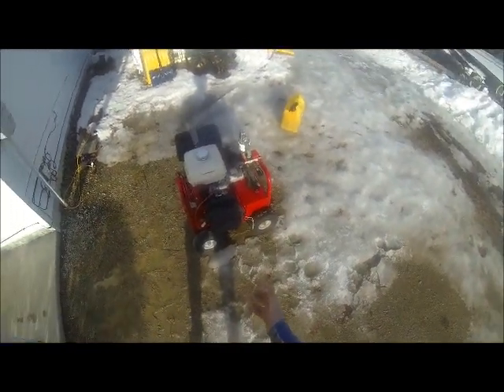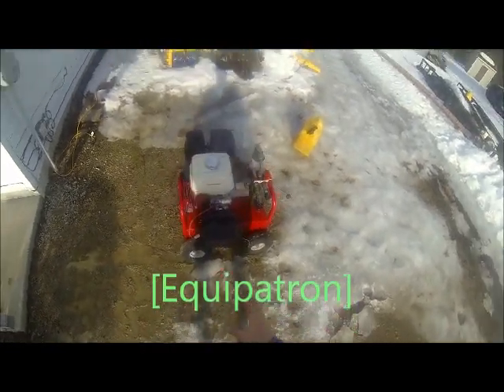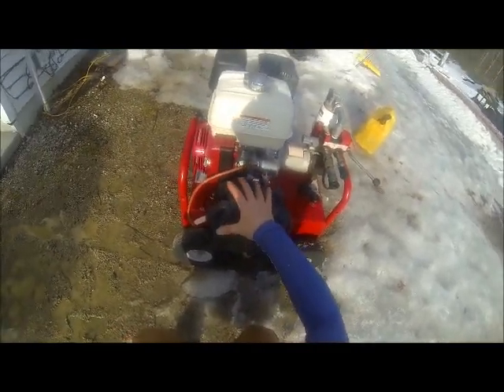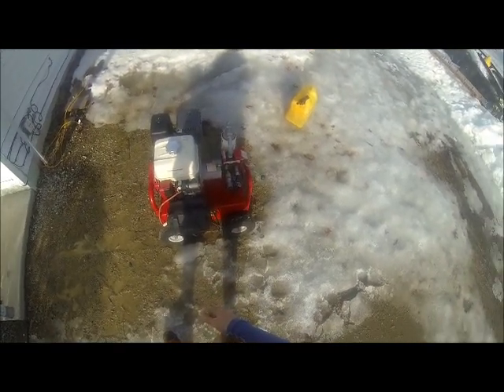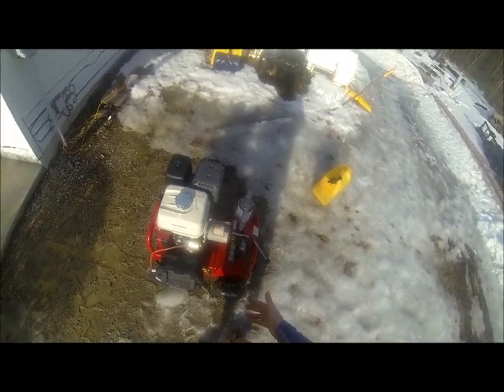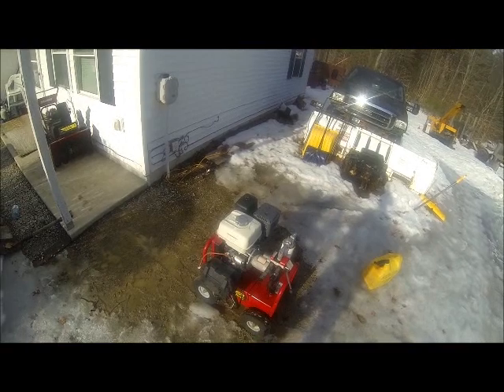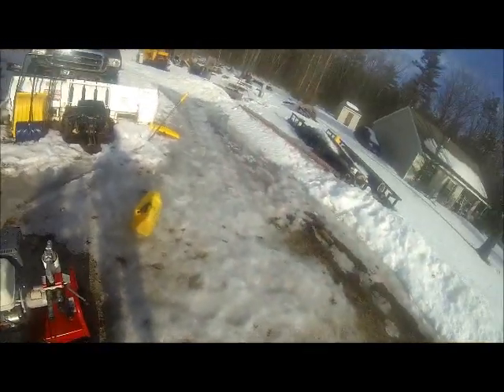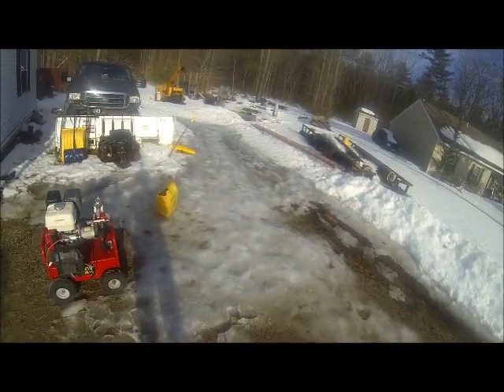winch series video 2 hydraulic power pak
semi portable hydraulic pressure